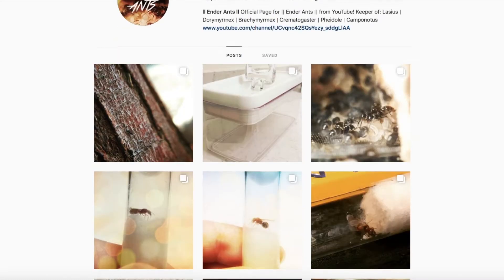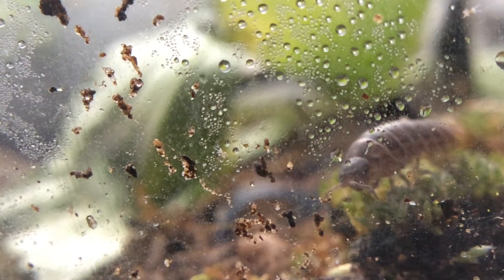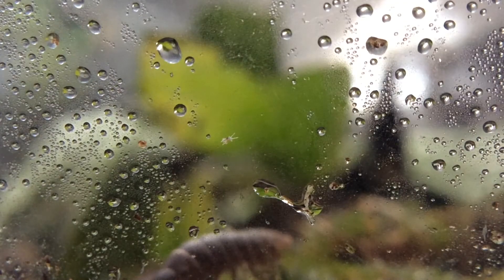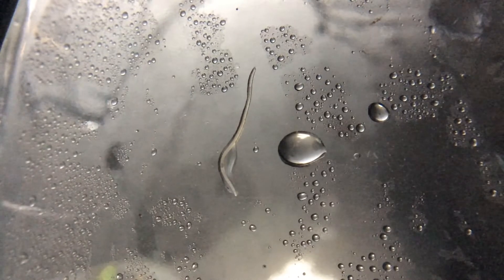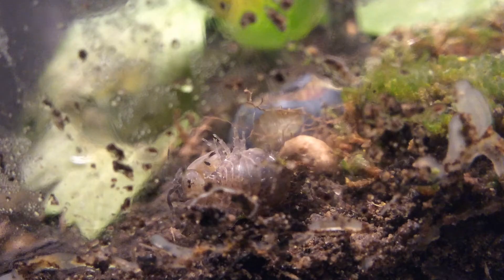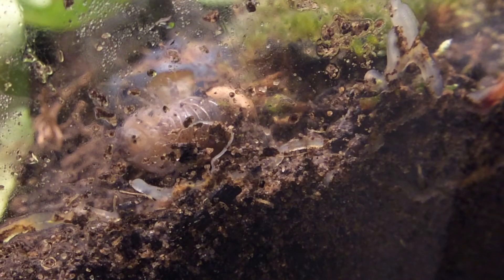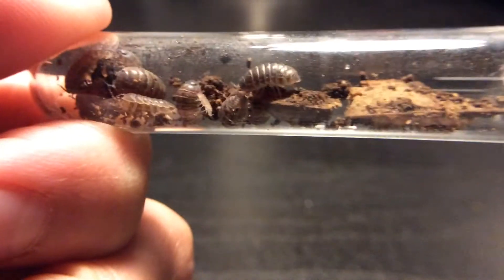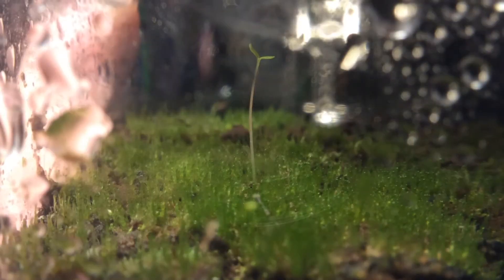DIY Large Eternal Terrarium - Death Has Passed [WEEK 2]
The Large Eternal Terrarium has changed dramatically in only 2 weeks! What was thought to be a good beginning, the Terrarium died out. Leaving only a few worms, and a large culture of springtails to do their job. Moss has been able to stay healthy, but an absence of spiderlings, and baby roly-polies are no where to be found.

I took out a small outbreak of mold, and have caught more roly-polies, and millipedes this time. What should I do now? Introduce more roly-polies, and millipedes? Or roly-polies, or millipedes? This time, after learning from mistakes, hopefully, the Eternal Terrarium will live for a longer time.

Be sure to participate in the poll, and leave your suggestions in the comment section! :D